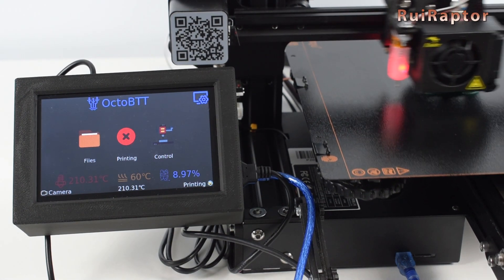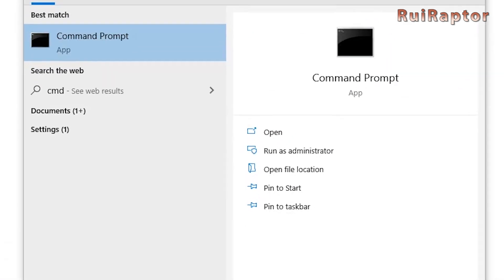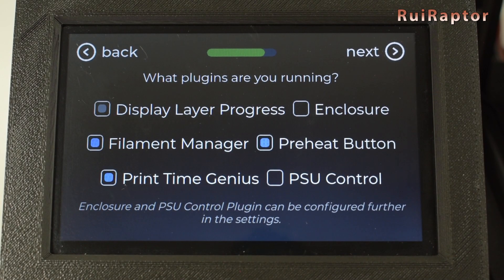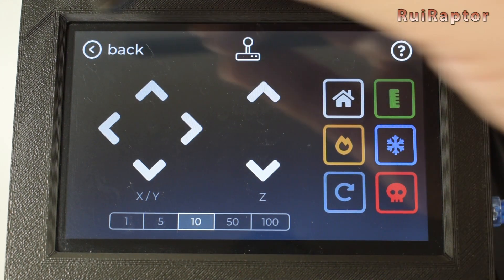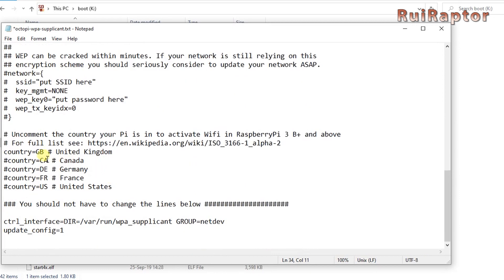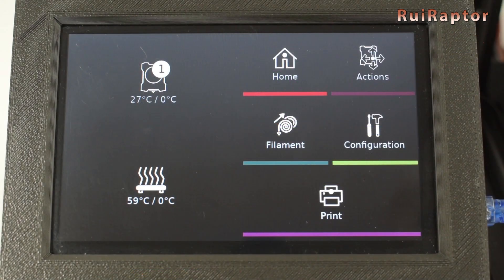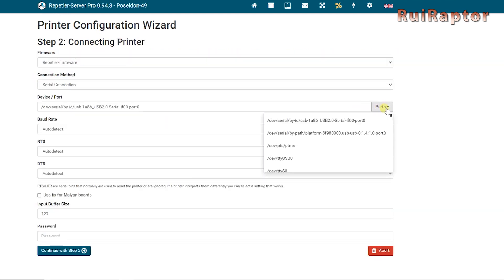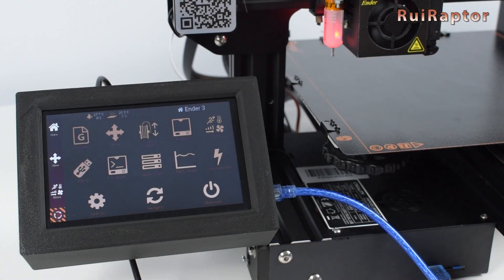OctoDash / OctoScreen / Repetier Server - How To Install on BIGTREETECH PI TFT50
Hi guys,

in the previous video, we have shown the new Bigtreetech PI TFT 50 display and explained in detail how to install it.

The display is a 5-inch touch display and it was designed to be used together with a Raspberry Pi.
Bigtreetech also designed a graphic interface for the screen to interact with the Raspberry Pi.

In this video, we will show you 3 other graphic interfaces that you can use with this display, OctoDash, OctoScreen and Repetier Server. Also included are all the steps you need to do to install each one.

For all the instructions we used a Creality Ender 3, but the procedure is the same for other printers.

OctoDash - 2:00
OctoScreen - 12:27
Repetier Server - 18:18

♦♦♦ LINKS

♦ SKR Mini V1.2:

♦ SKR Mini V2.0:

♦ Tevo/Homers Tornado